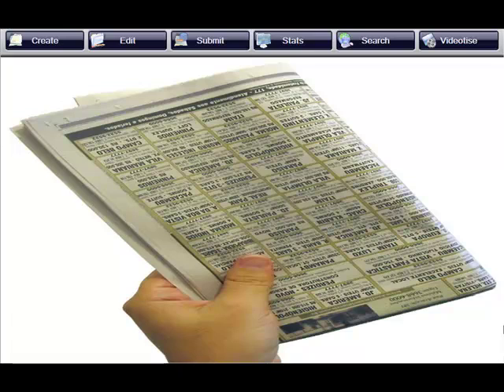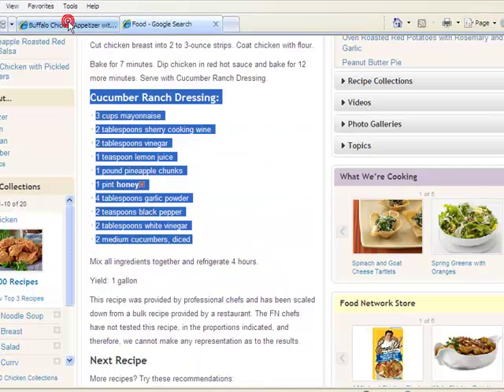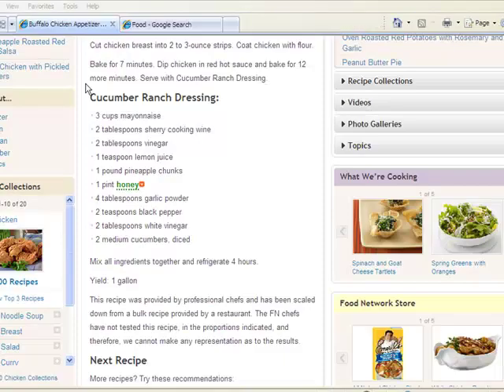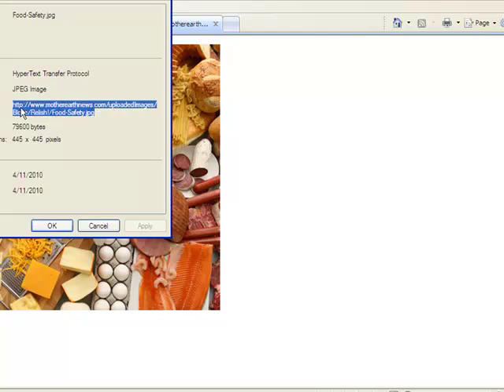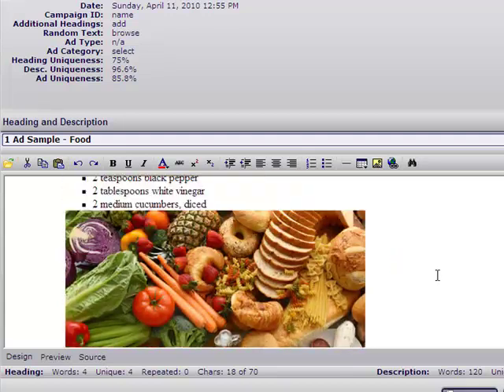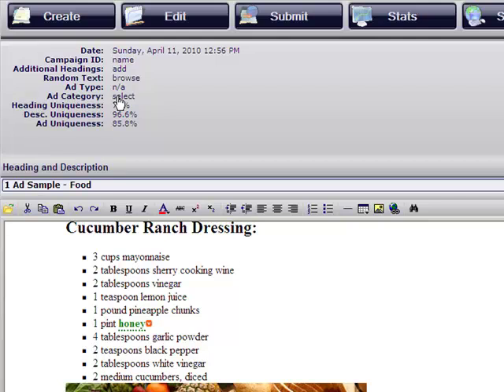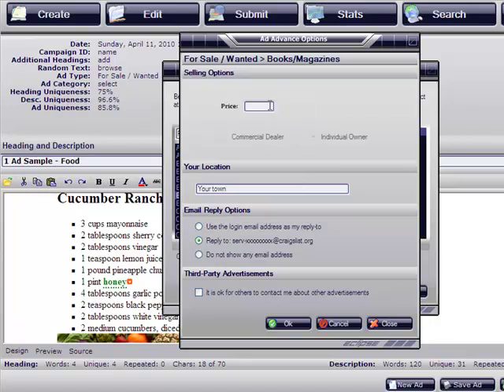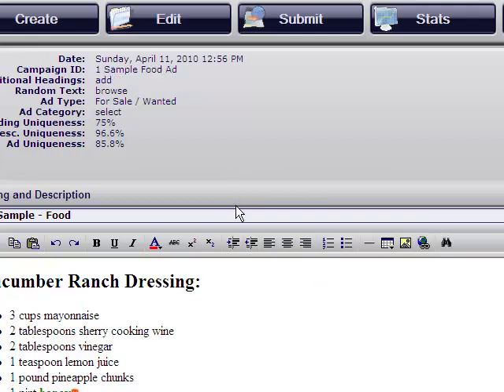Craigslist - How to create an ad - CuteAutoPoster - Automate your postings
This video will show you how to create your ad with CuteAutoPoster. Automate your FREE Craigslist advertising.